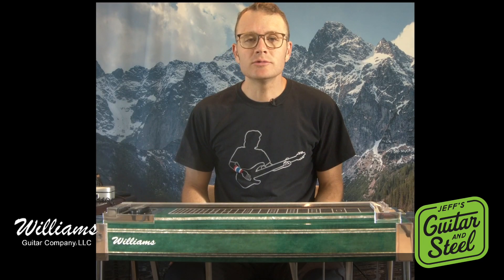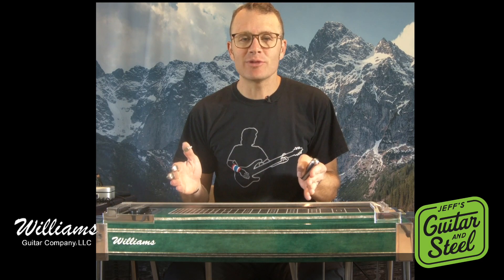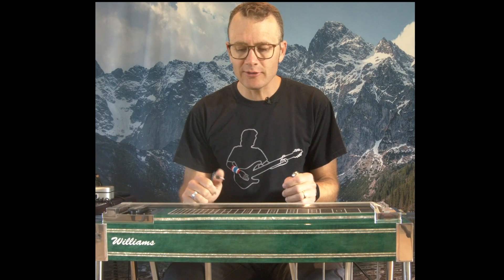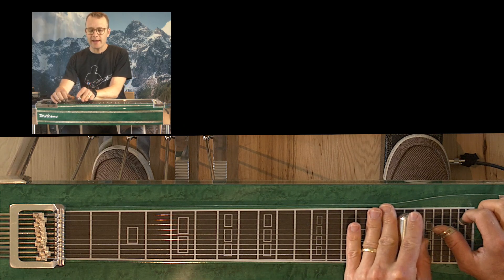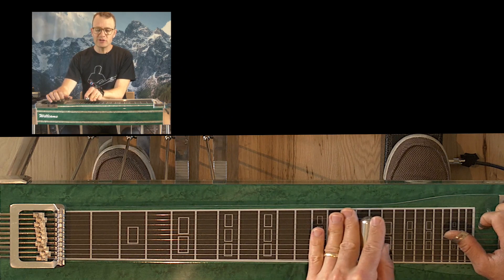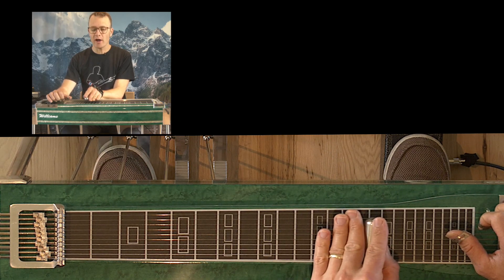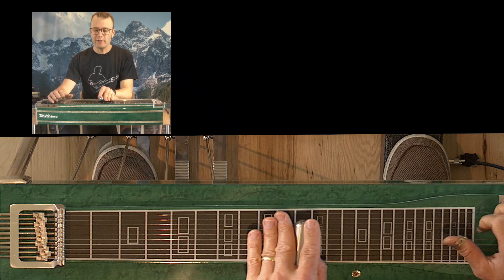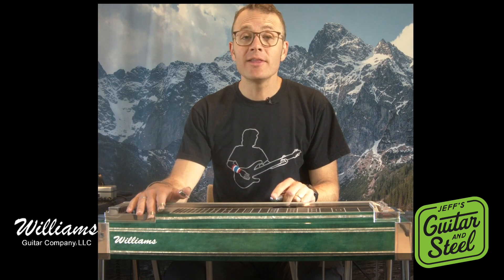This Old Heartache Lick by Greg Leisz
This is a quick video lesson on a Greg Leisz lick from This Ol' Heartache by Lucinda Williams from the album: Down Where The Spirit Meets The Bone. Go here to view the full lesson and download the backing track and tab:

One of Greg's straight ahead country solos featuring great phrasing, cool Greg-like harmonies, and his take on some Lloyd Green Licks!